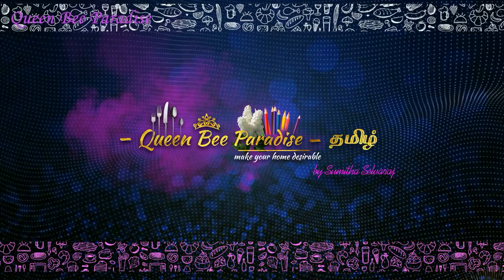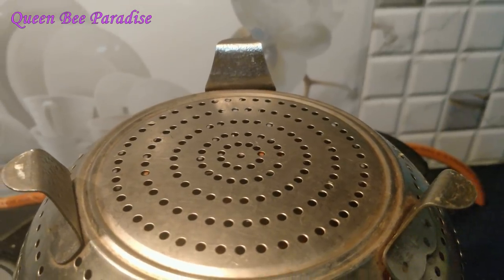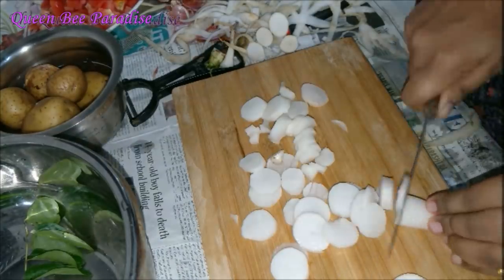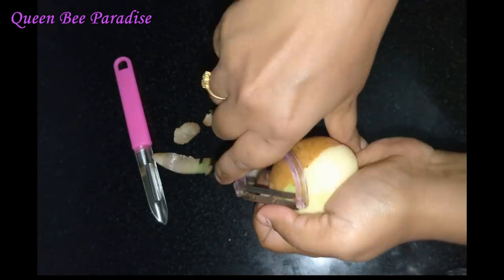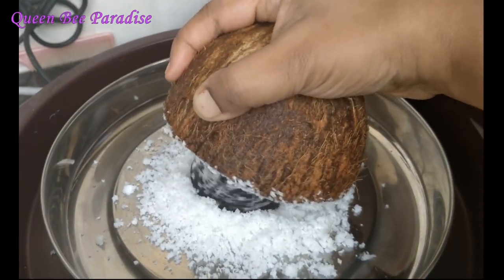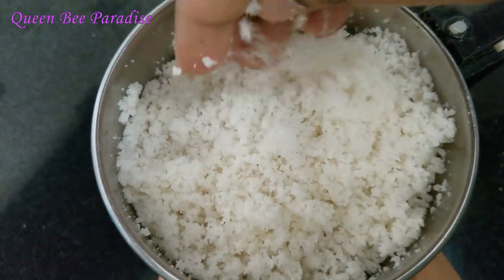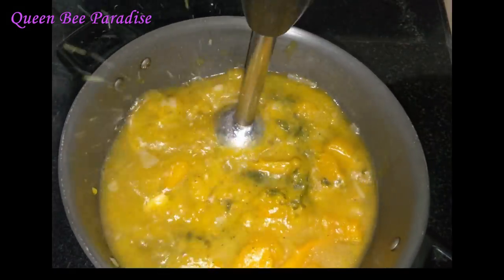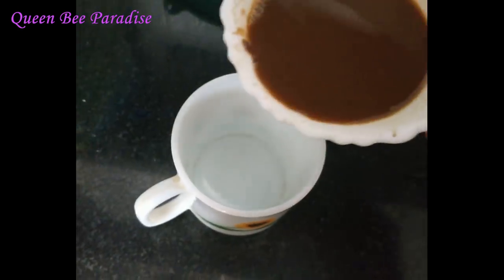9 Useful Kitchen Tips in Tamil - Tried and Tested Tips and Tricks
Very useful and practical kitchen tips. Sharing the top 9 kitchen tips that I tried and tested in my kitchen. These tips are very useful for me in my daily cooking. Hope you will find it useful too.

PRODUCTS SHOWN IN THE VIDEO:
Hand blender
Knife sharpner
Knife set
Flat peelr 1
Fat peeler 2
Stainless steel stainer
Mini Grater
Wet grinder